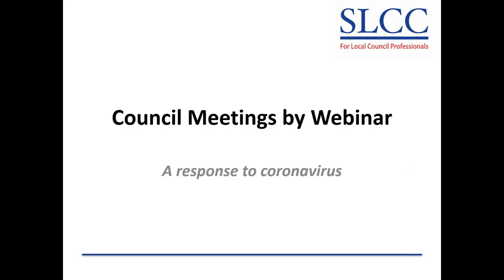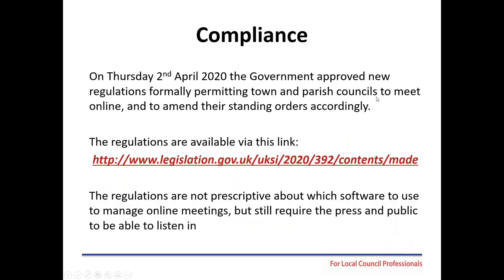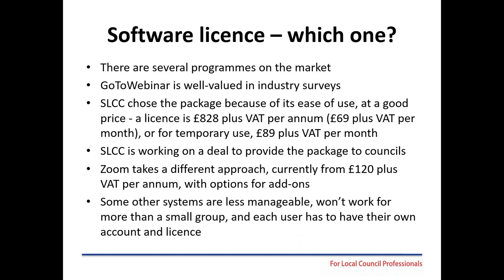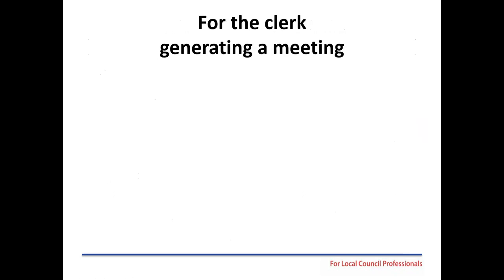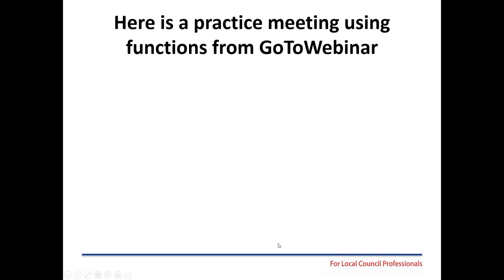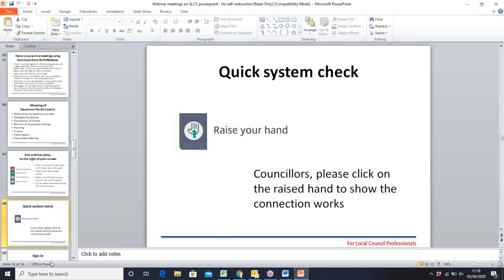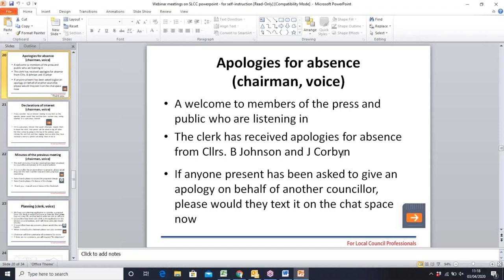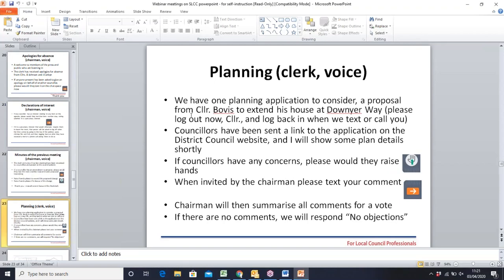Meetings by Webinar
Following the regulations which enable town and parish councils to conduct ‘virtual meetings’, the SLCC has launched free webinar training for members and non-members on how to hold council meetings by webinar.

The pre-recorded 60 minute session is presented by Andrew Maliphant.